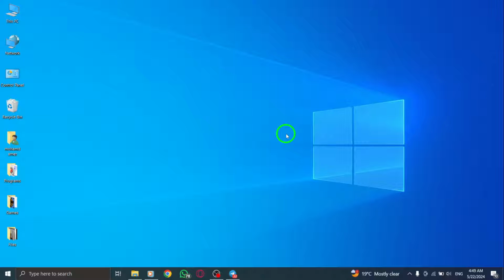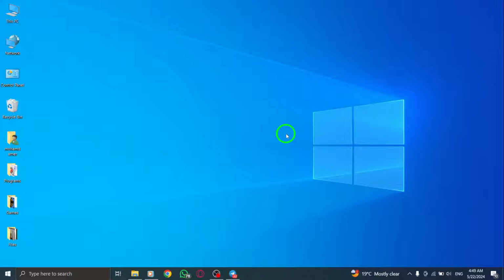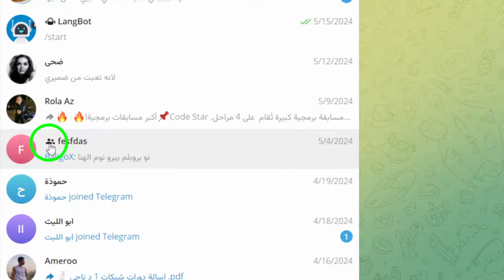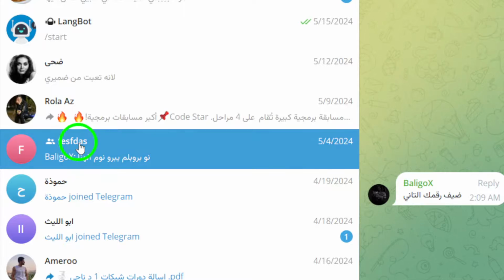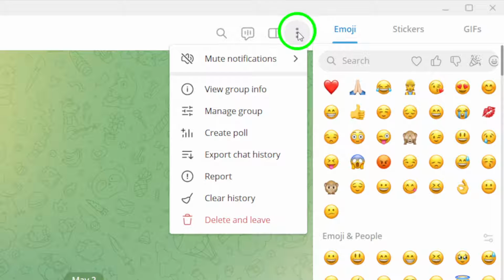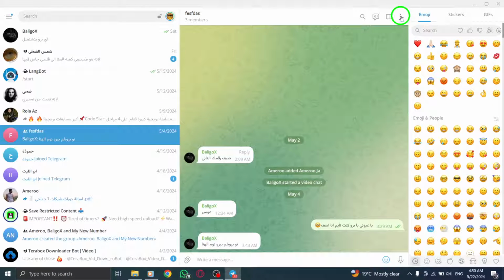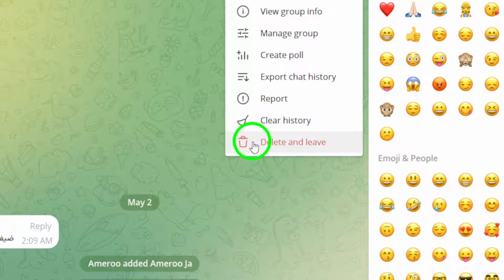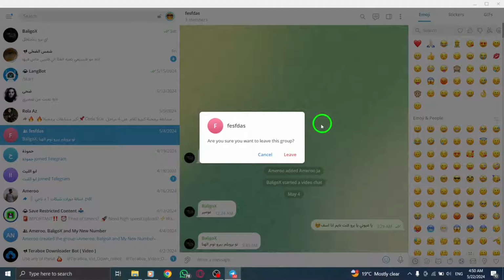How To Unfollow A Group On Telegram On PC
Learn how to unfollow a group on Telegram on PC with these simple steps:

1. Open Telegram.com.
2. Find the group you want to unfollow.
3. Click on the three dots in the right top corner.
4. Click Exit then confirm the step.

Discover how to easily unfollow a group on Telegram on your PC to streamline your group management and communication experience. Follow these steps to efficiently customize the groups you are part of on Telegram.